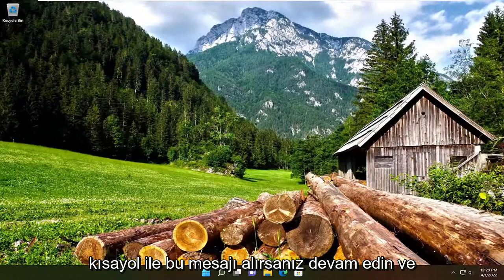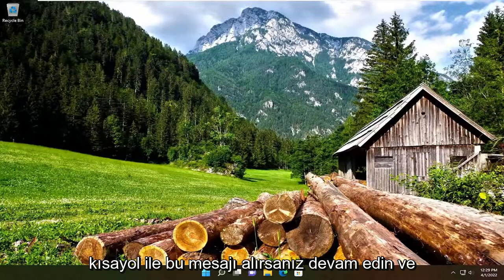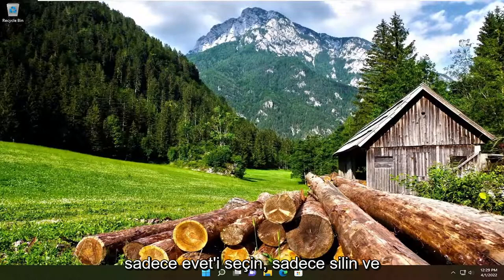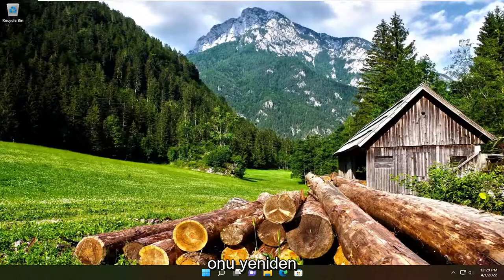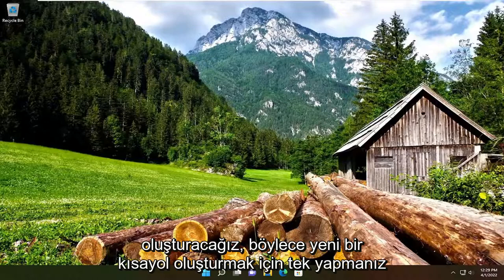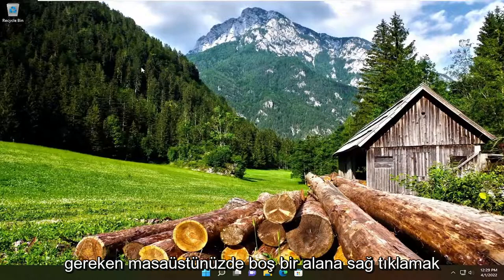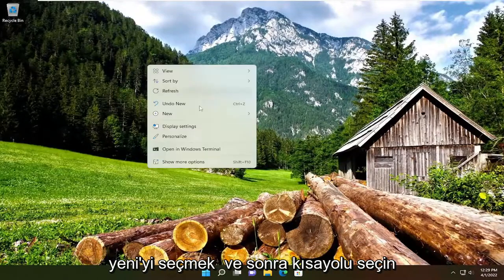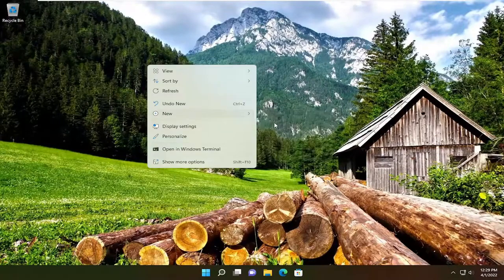Bu kısayolun başvurduğu öğe değiştirilmiş veya taşınmış hatası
Bu Kısayolun Başvurduğu Öğe Windows 10/11'de Değiştirildi veya Taşındı [Öğretici]

Bir programı açmaya çalıştığınızda birdenbire hata mesajı veriyorsa Bu kısayolun atıfta bulunduğu öğe değiştirildi veya taşındı, bu durumda bu gönderi, sorunu hızlı bir şekilde çözmek için deneyebileceğiniz çözümler konusunda size yardımcı olmayı amaçlamaktadır. Bu sorun herhangi bir yürütülebilir dosyada ortaya çıkabilir.

Bu eğitimde ele alınan sorunlar:
bu kısayolun atıfta bulunduğu öğe değiştirilmiş veya Windows 10'a taşınmıştır
bu kısayolun atıfta bulunduğu öğe değiştirilmiş veya Windows 11'e taşınmıştır.
bu kısayolun atıfta bulunduğu öğe değiştirildi veya bu kısayola taşındı